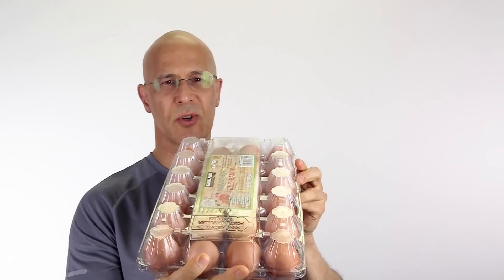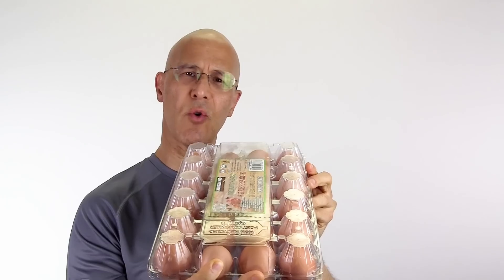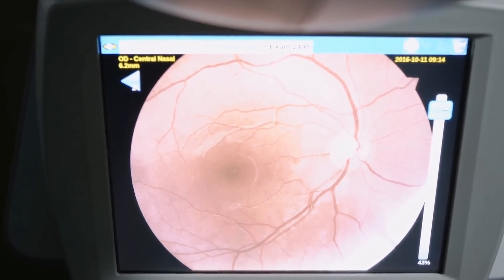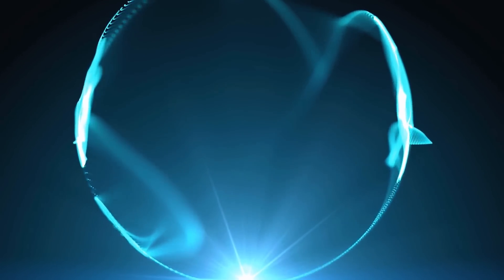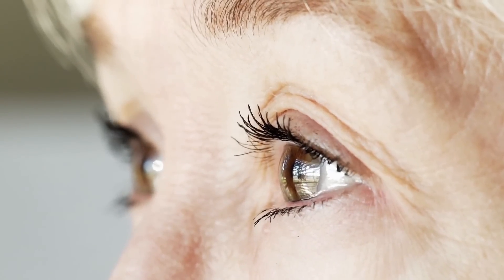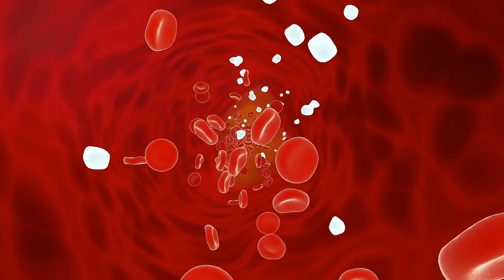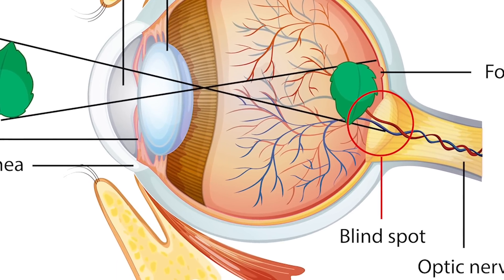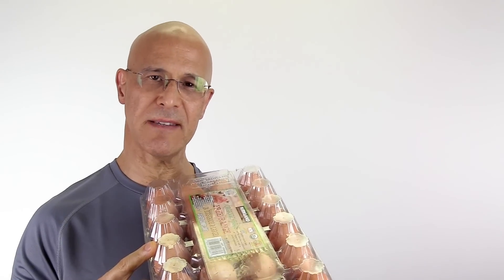How EGGS Heal the Eyes! Dr. Mandell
Eggs are a great source of vitamin C, E, and lutein. They also contain another carotenoid related to lutein, called zeaxanthin. When it comes to foods that help eyesight, eggs will do it. Their combination of nutrients is optimal for fighting macular degeneration, helping the retina with vision, reducing dry eye and much more.

PubMed Research Studies:
Consumption of eggs and the 15-year incidence of age-related macular degeneration

Consumption of 2 and 4 egg yolks/d for 5 wk increases macular pigment concentrations in older adults with low macular pigment taking cholesterol-lowering statins

A 12-wk egg intervention increases serum zeaxanthin and macular pigment optical density in women

A positive effect of egg consumption on macular pigment and healthy vision: a systematic review and meta-analysis of clinical trials

Serum and macular response to carotenoid-enriched egg supplementation in human subjects: the Egg Xanthophyll Intervention clinical Trial

Lutein and zeaxanthin concentrations in plasma after dietary supplementation with egg yolk

Dietary sources of lutein and zeaxanthin carotenoids and their role in eye health